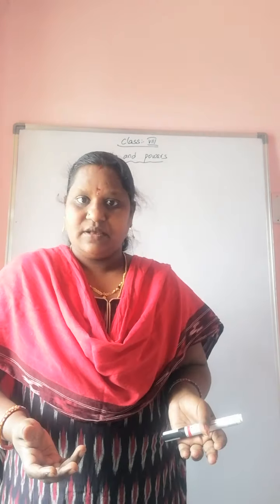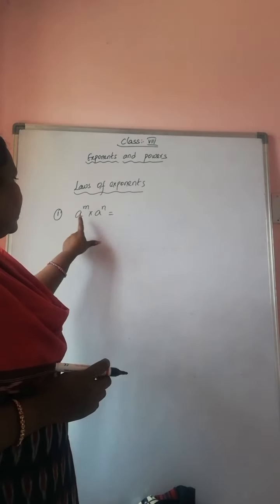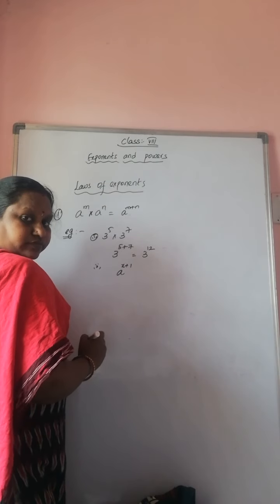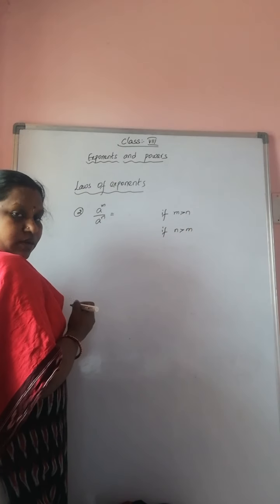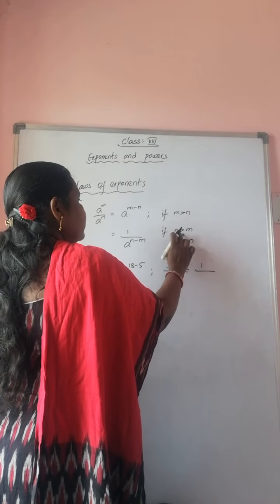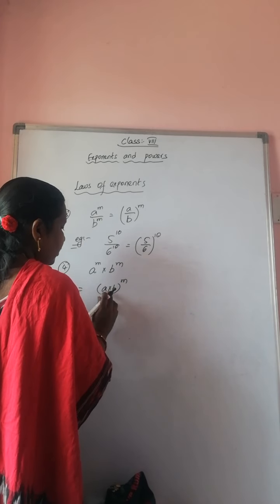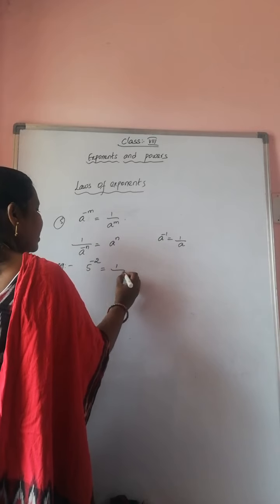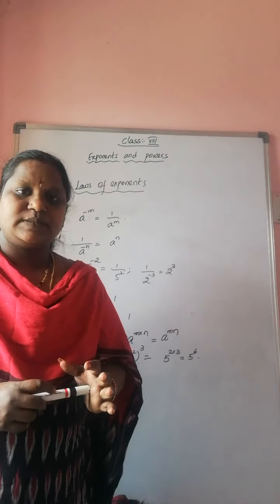Math magic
8th class maths Exponents and powers